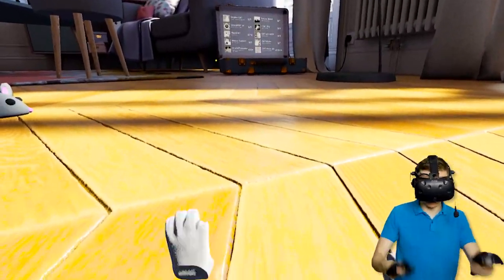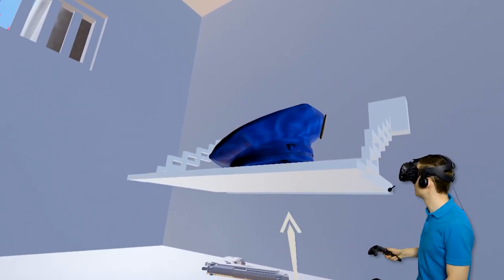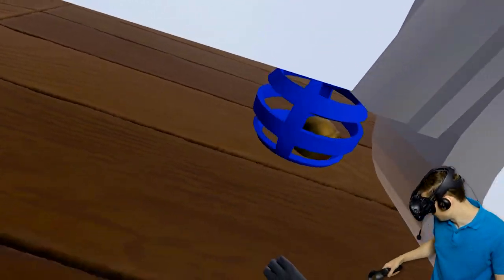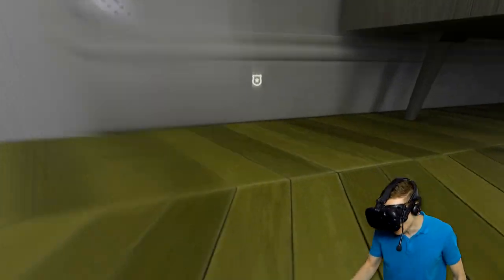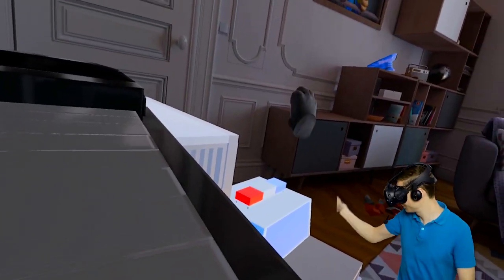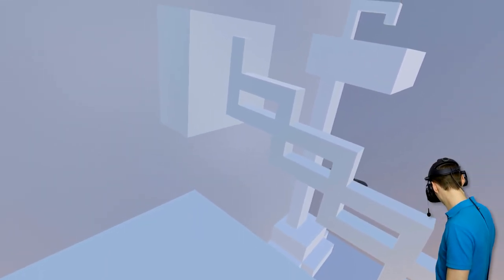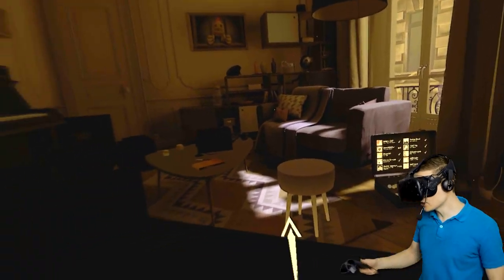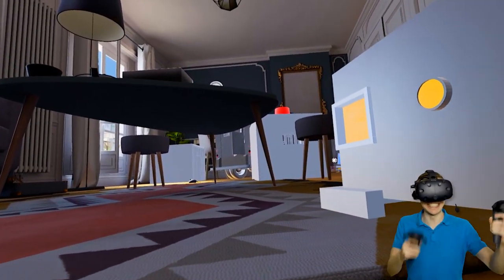Escaping SIREN COP PRISON In VR CAT SIMULATOR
Today we are locked up with Siren Cop as a kitty in our favorite Virtual Reality Cat Simulator called Catify VR!